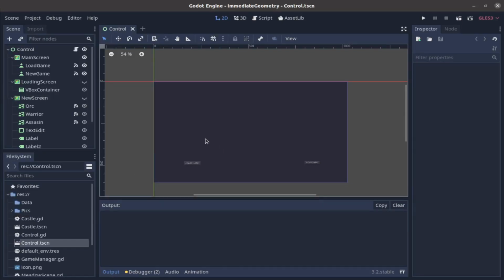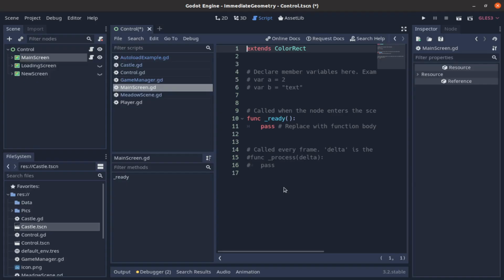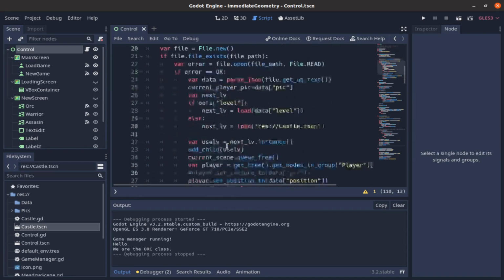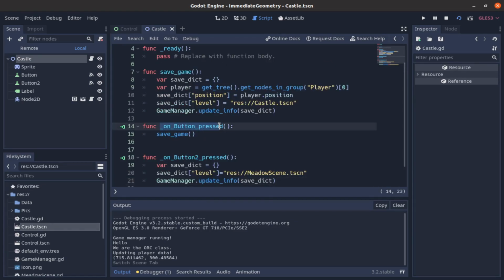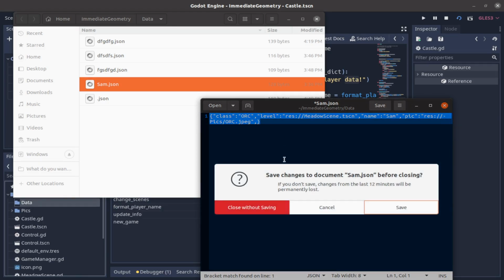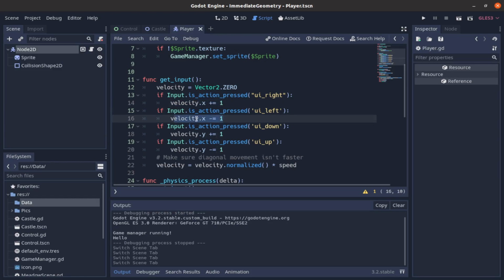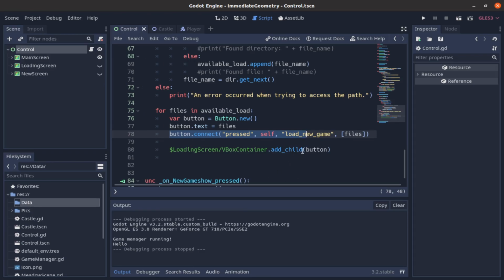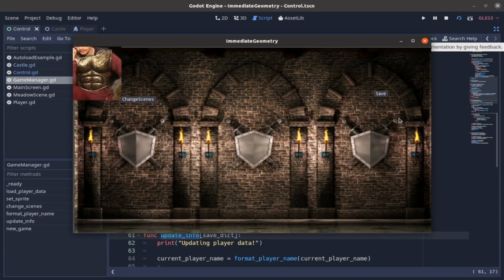Saving and Loading multiple scenes In Godot JSON Example